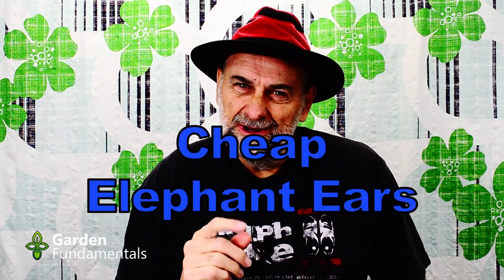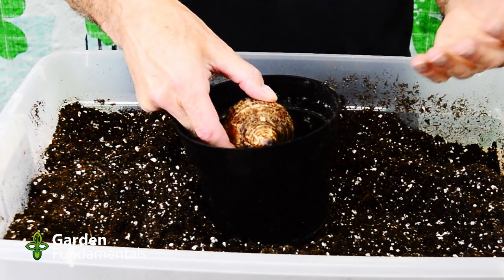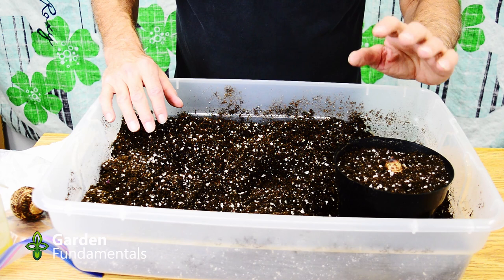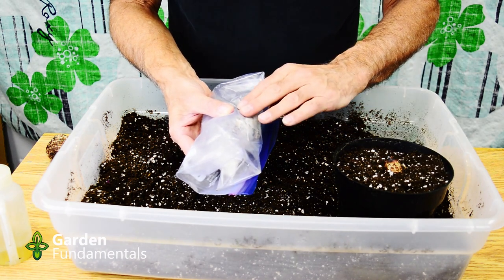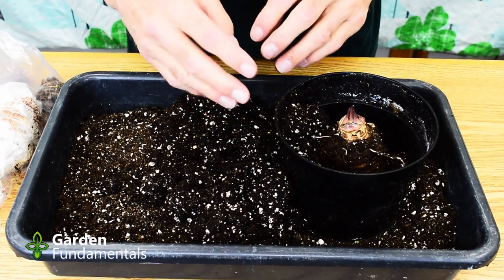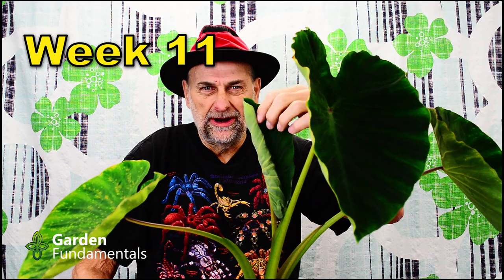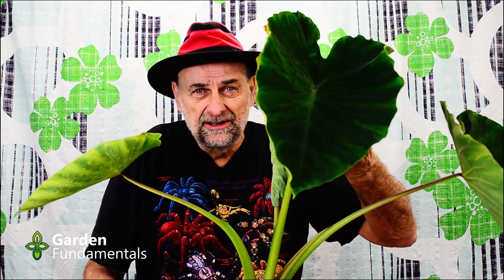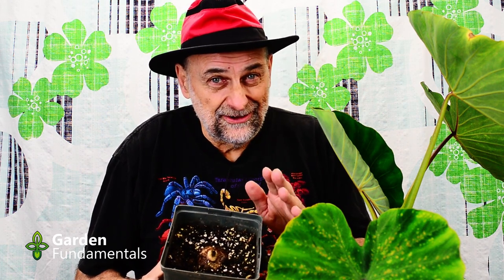Grow Cheap Elephant Ears 💲👂💲Eddoes From the Grocery Store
Grow elephant ear plants from eddoes - fast, easy and cheap